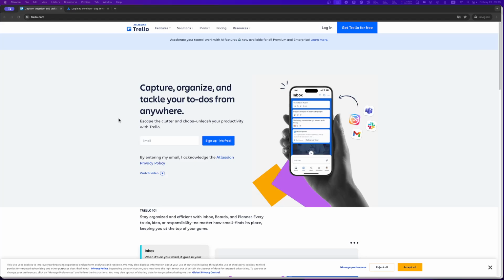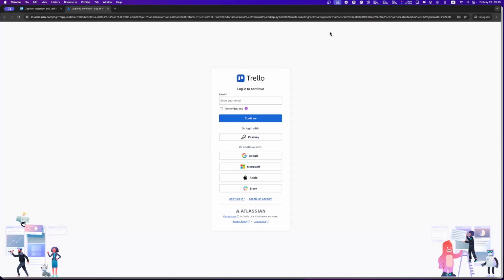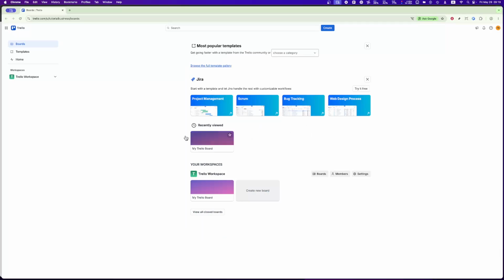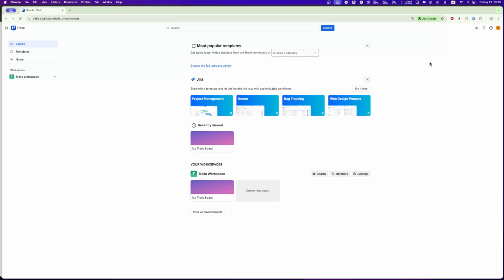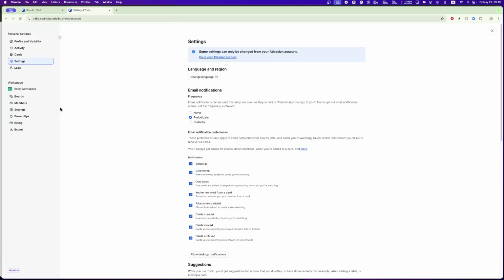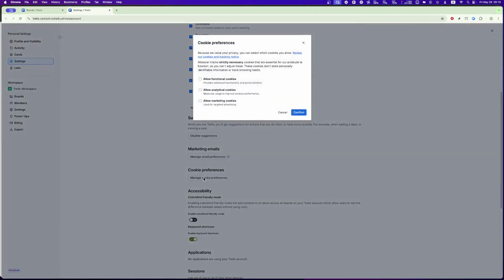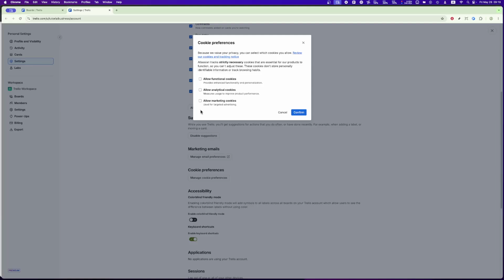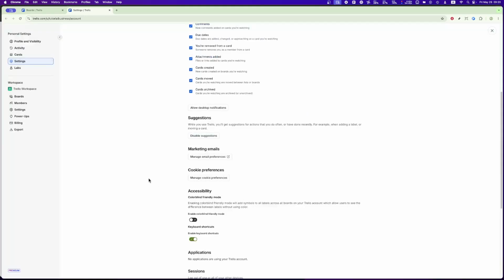How to Manage Cookie Preferences in Trello (Step-By-Step) [2026 guide]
00:00 Introduction to Cookie Management
00:26 Navigating to Trello Homepage
00:39 Logging into Your Trello Account
01:04 Accessing Account Settings
01:16 Finding Cookie Preferences
01:32 Understanding Cookie Categories
01:47 Adjusting Cookie Preferences
02:02 Saving and Applying Changes